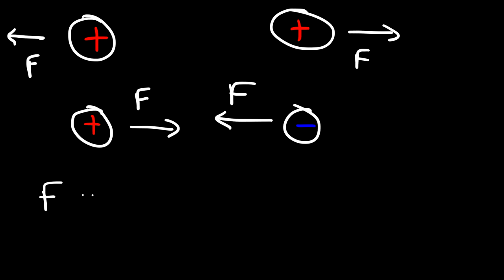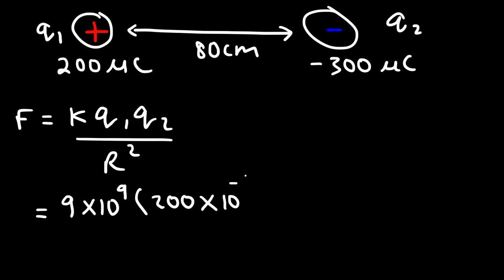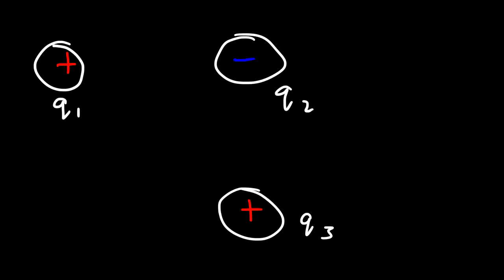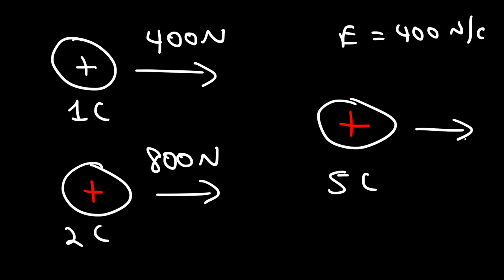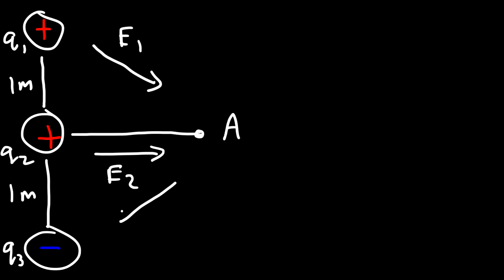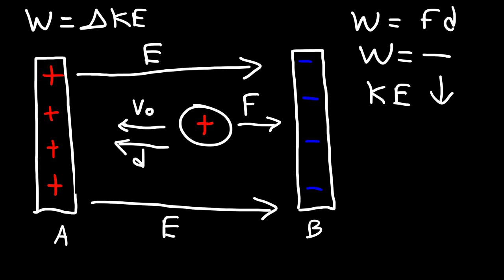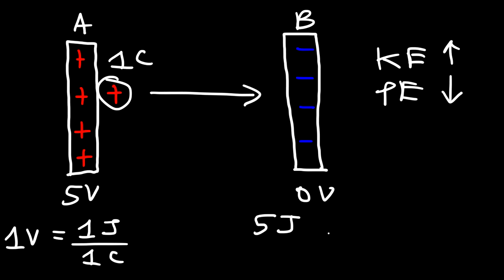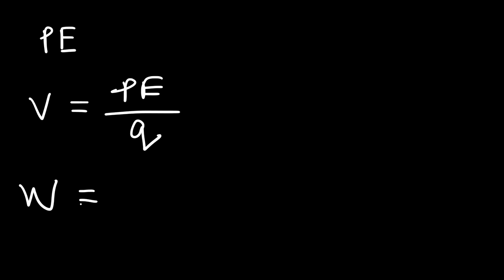Physics 2 - Basic Introduction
This physics 2 video provides a basic intro on topics in electricity such as electric force, electric field, and electric potential.